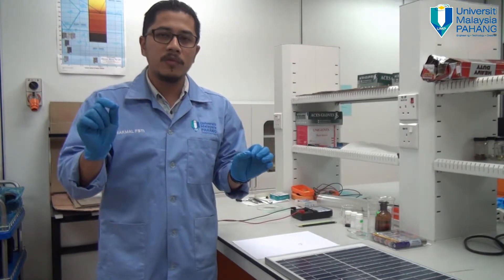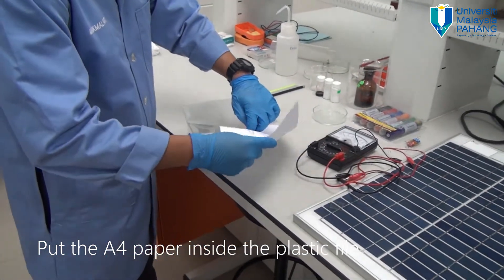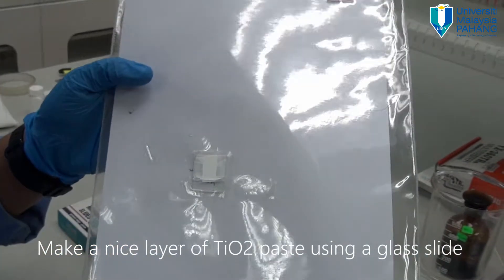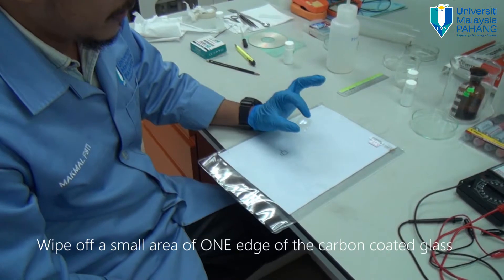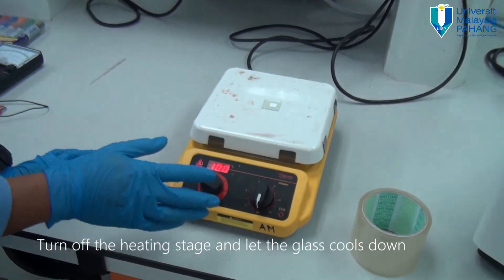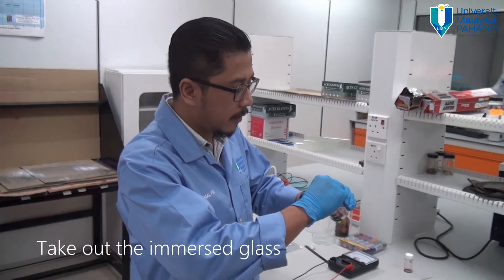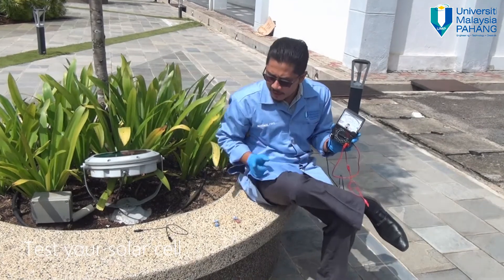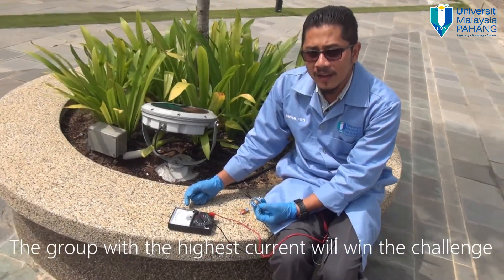KEM SAINTIS MUDA 2017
Fabrication of dye sensitized solar cell